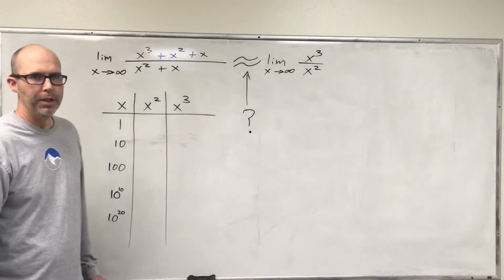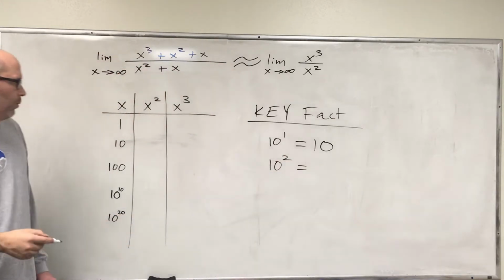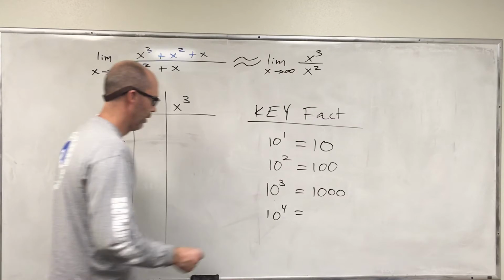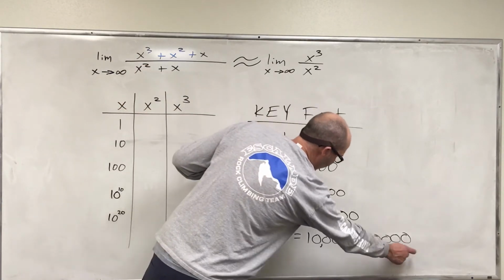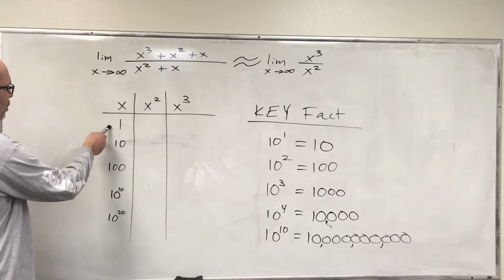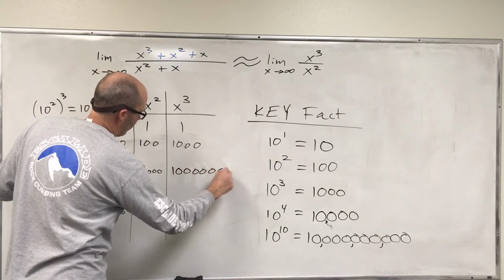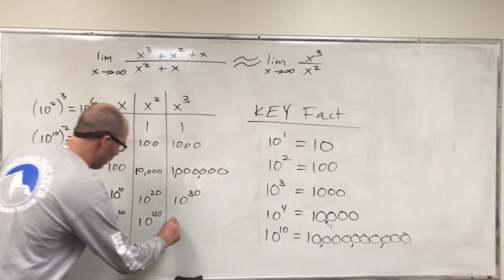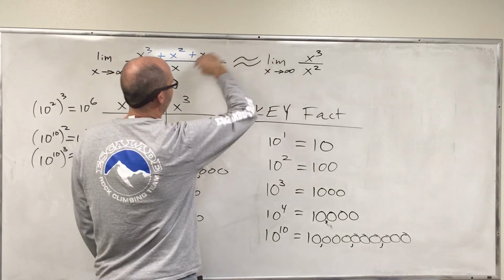Limits at Infinity Example 2